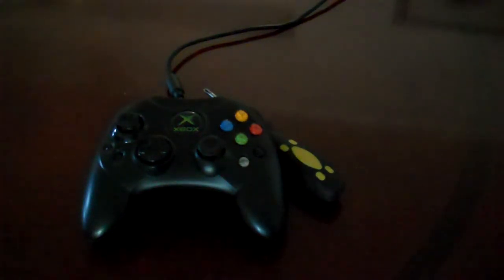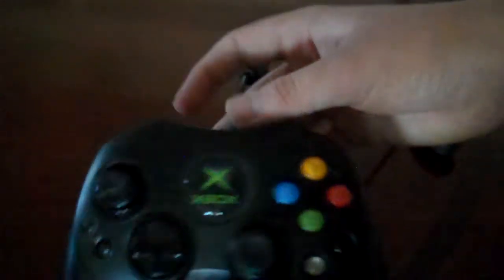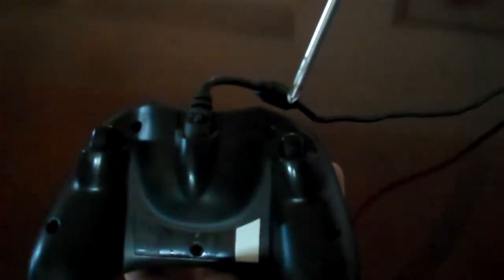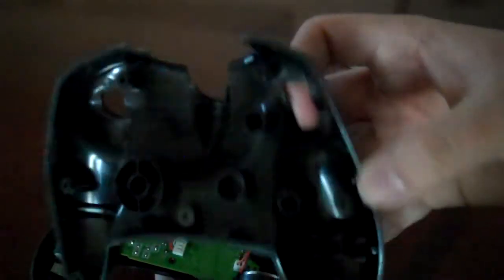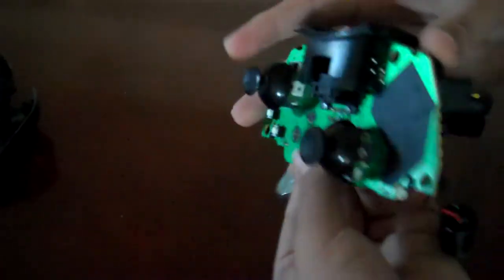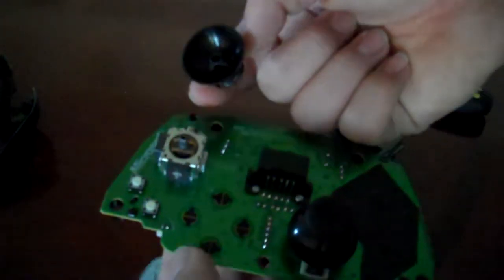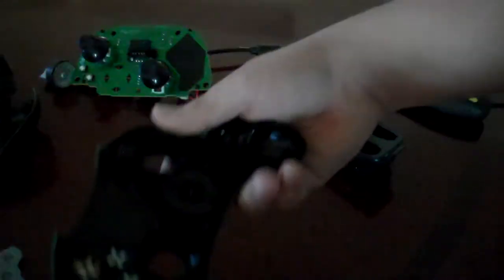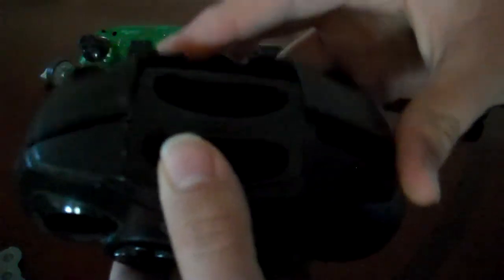How To Take Apart An Original Xbox Controller S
Wooh, finally at least 720p this time. :D But here's a hopefully helpful video on how to take apart an Xbox Controller S.
I am in the process of working on a few controller reviews and hopefully I'll have one up before the weekend. (If Ii don't become any more lazier than I already am. :p )